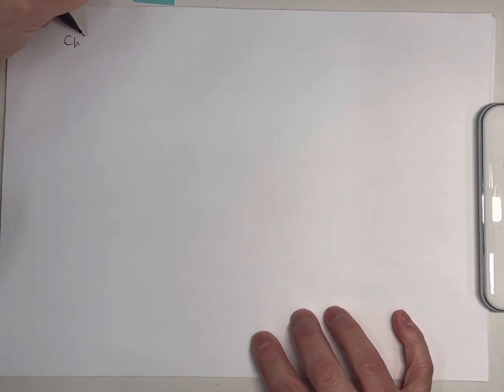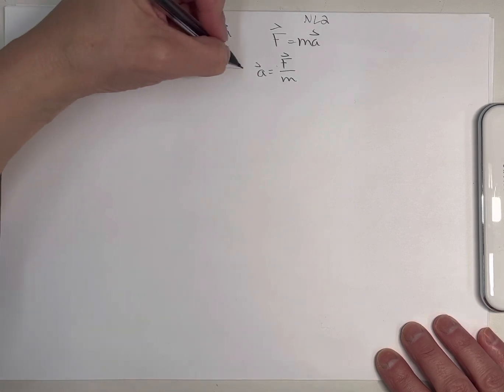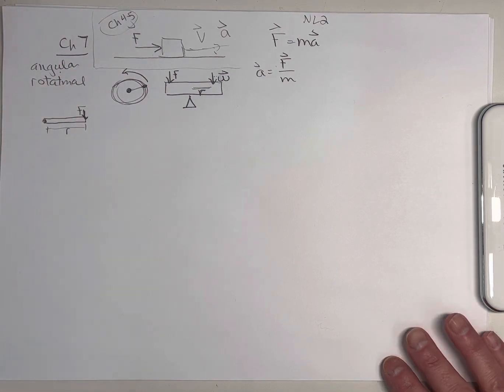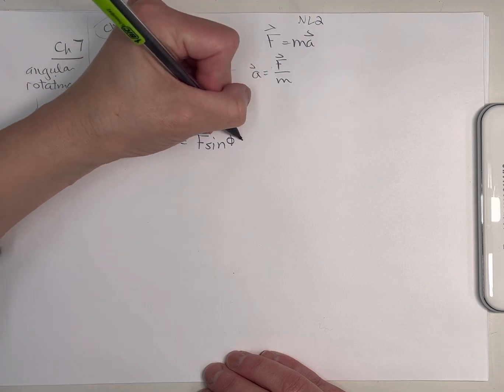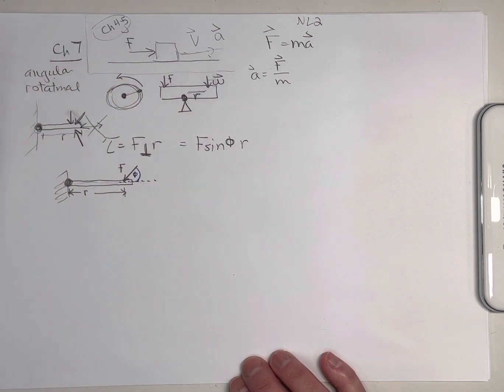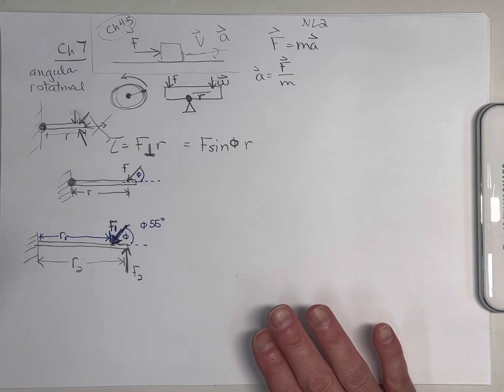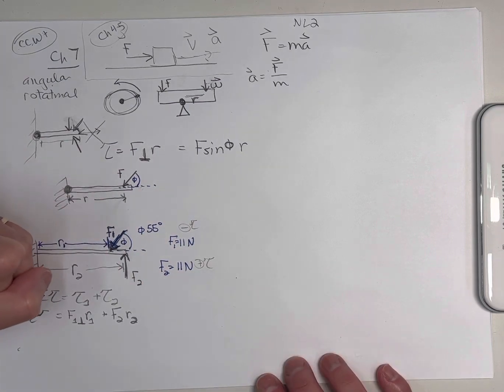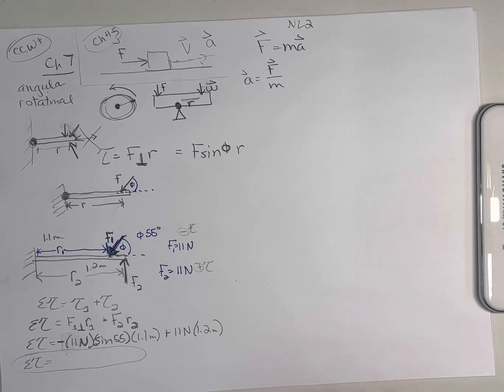Angular Motion video 4 of 5 - Torque basics